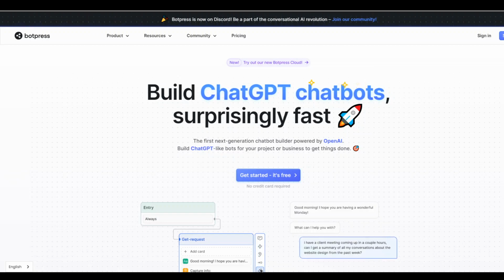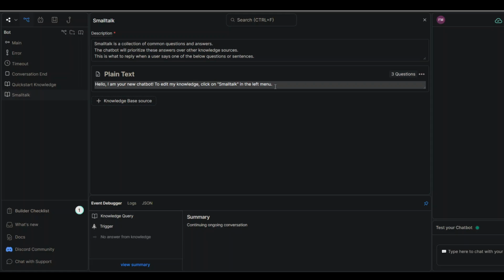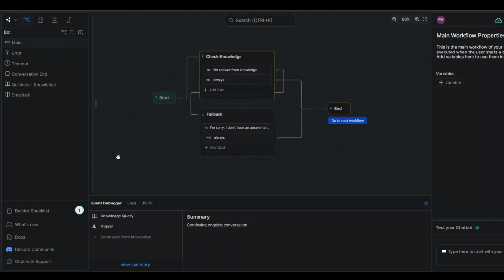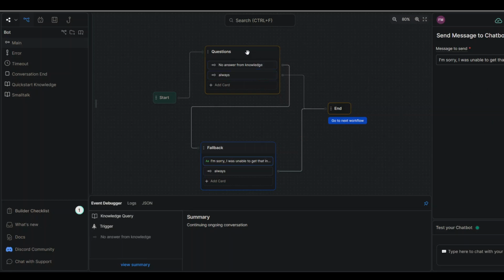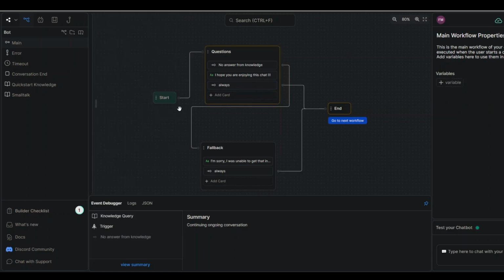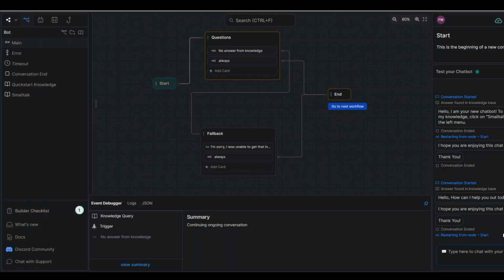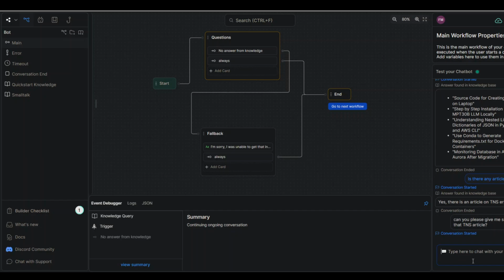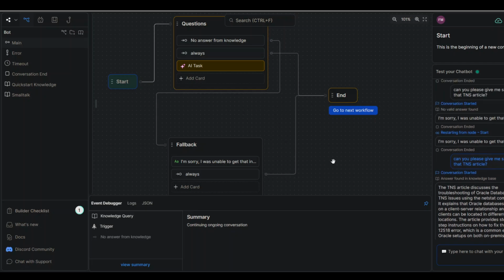BotPress ChatGPT Tutorial For Absolute Beginners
This video is for first time users of BotPress to build AI chatbots. This is BotPress 101 tutorial to get started in simple words with step by step demo.